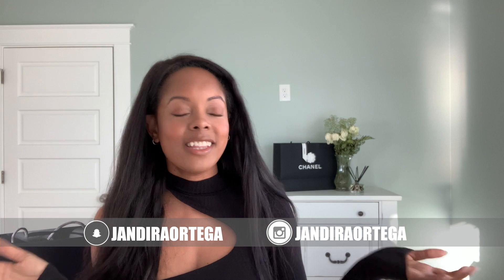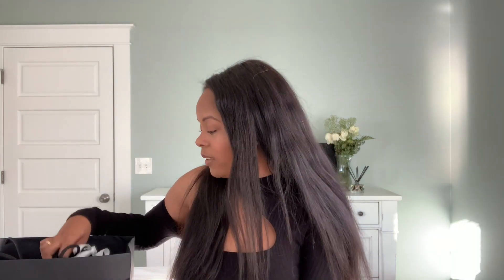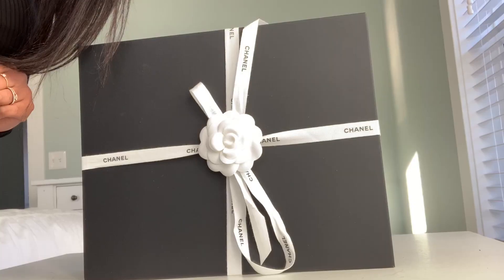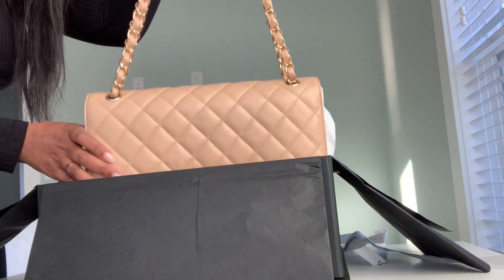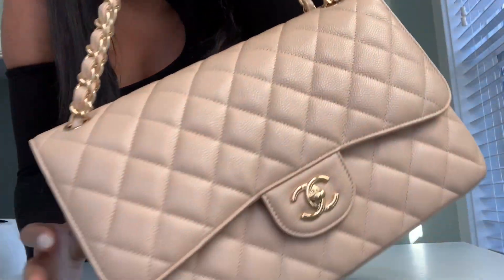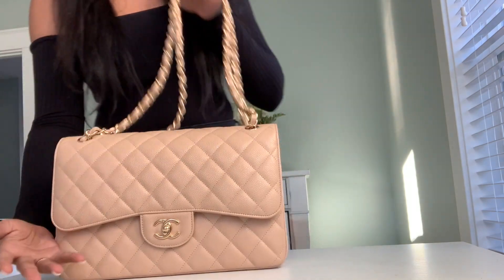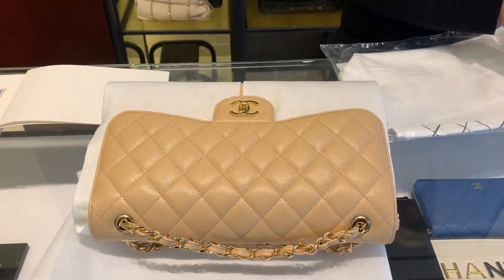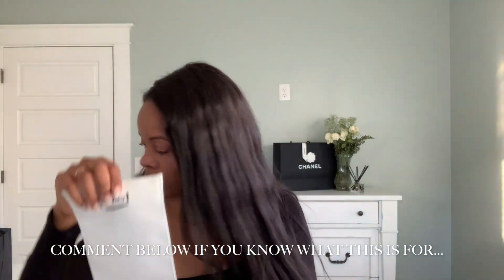Unboxing My First Chanel Bag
UNBOXING MY FIRST CHANEL HANDBAG

Hi loves,
Here's a quick unboxing of my Dream Chanel Bag!
xoxo
Jandira

Mentioned:
Chanel Bag Insert
Chanel bag pre-loved
Black Chanel Flap LOVE THIS!

You as a customer do not pay more because I have used an affiliate link, it does not affect you in any way other than a small percentage of the sale may go to the person who generated the link. You pay no more, no less for buying, it's just a couple of dollars goes to the person who influenced sale of the item.